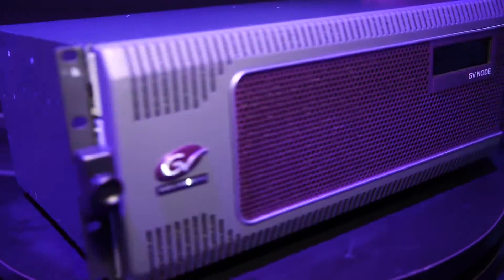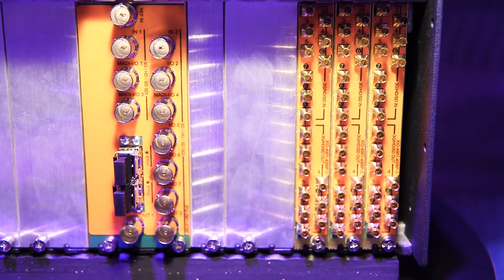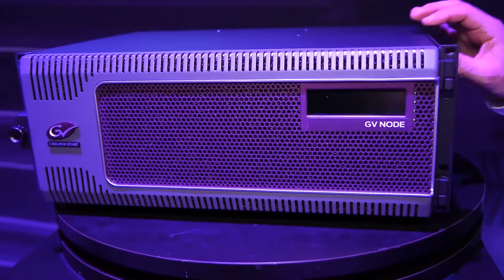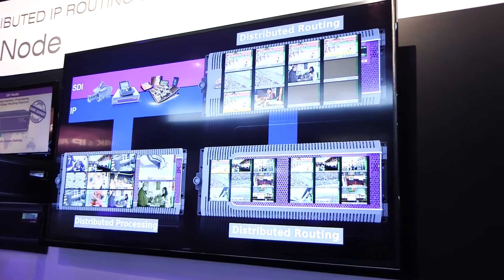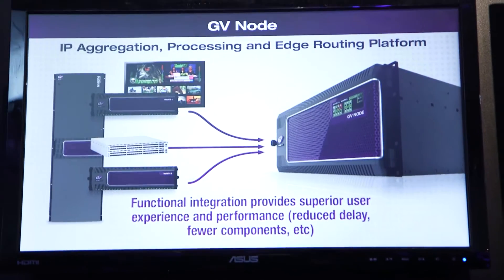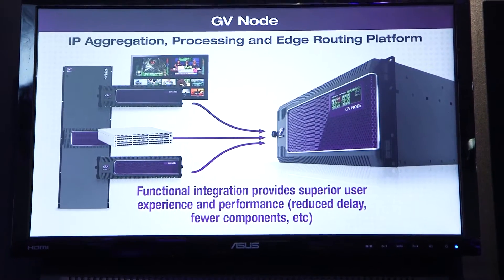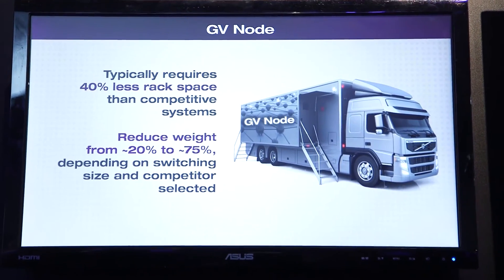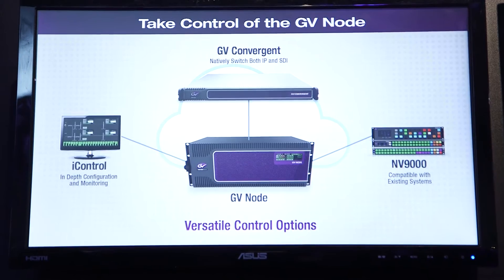NAB2016: GV Node IP/SDI transitional platform from Grass Valley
Lee Buchanan from Grass Valley explains GV Node — the first example of a new product category that is designed to bridge traditional and IP based video infrastructures. (The color of this clip is the result of colored lighting of the Grass Valley booth.}